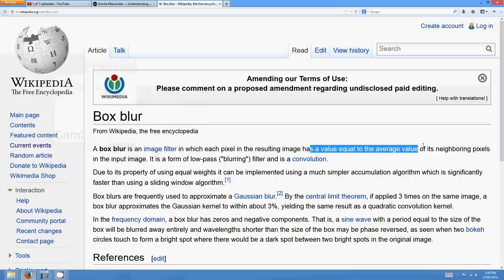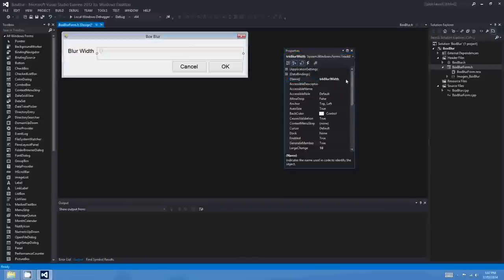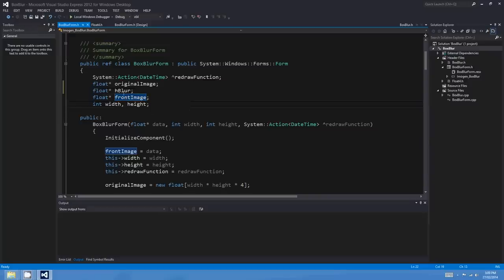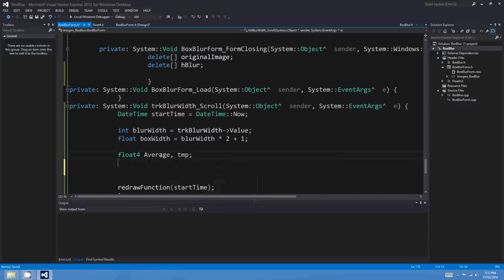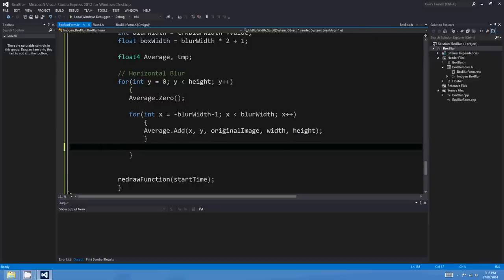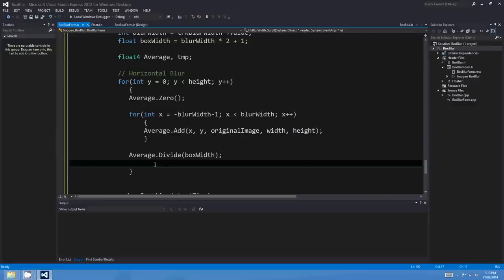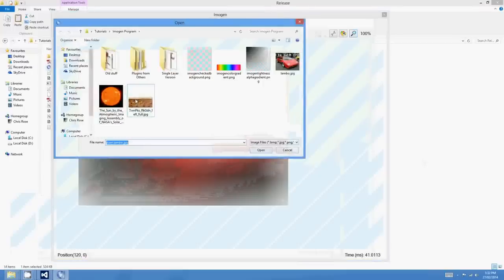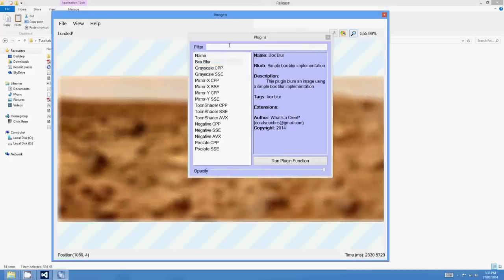x64 Assembly Tutorial 63 B: Box Blur C++ Coding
In this video we'll code the box blur algorithm described in the previous part. This is a C++ implementation but it's going to be designed (I hope anyway...) to encourage an simple port to SSE.